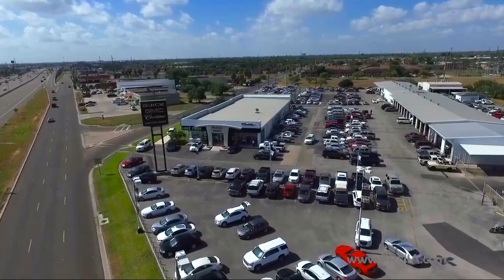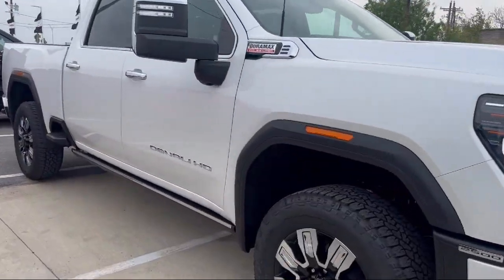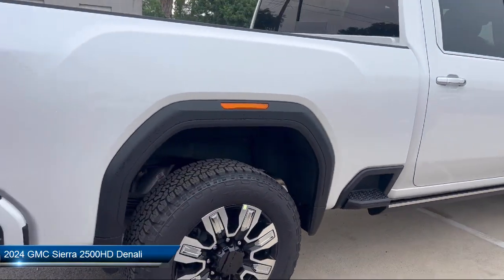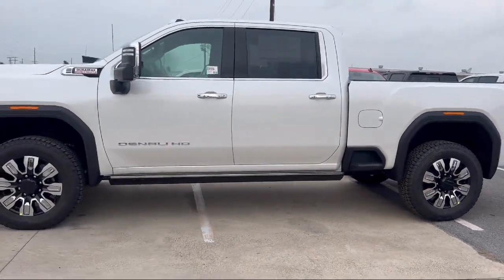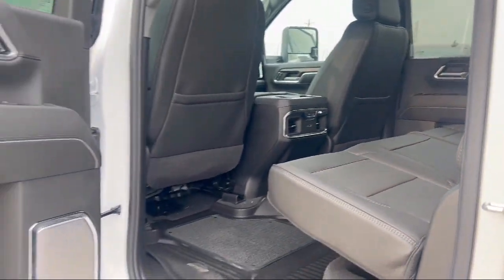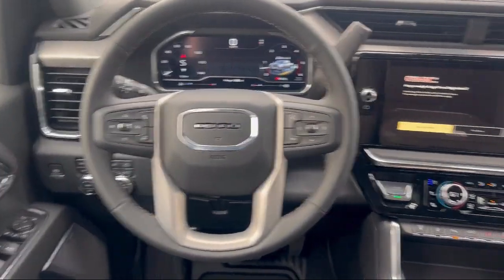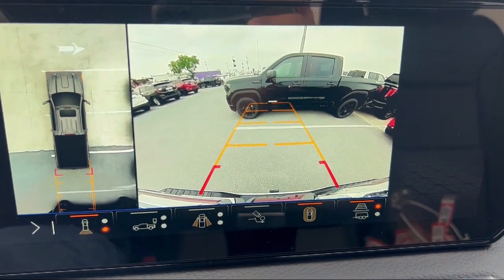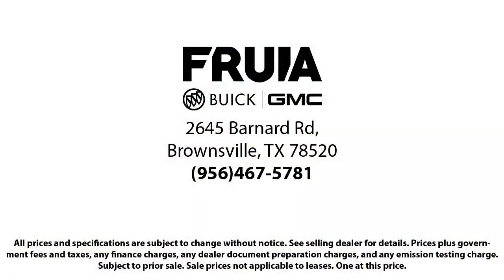2024 GMC Sierra 2500HD Denali Crew Cab McAllen Brownsville Harlingen Port Isabel Weslaco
2024 GMC Sierra 2500HD Denali Crew Cab Stock Number: G241250 Vin:1GT49REYXRF372515.